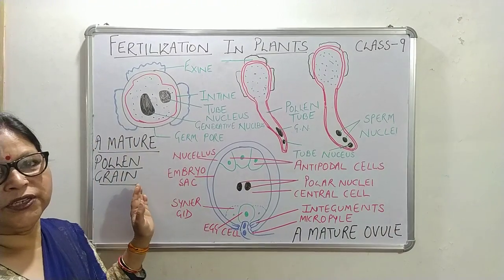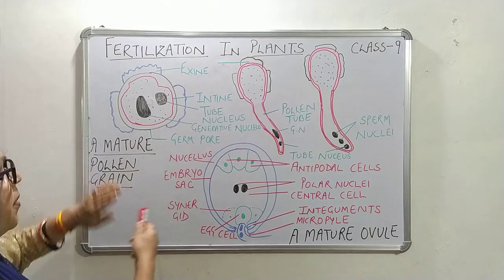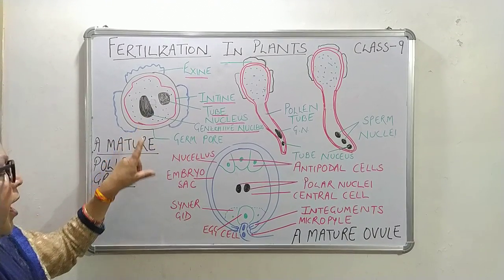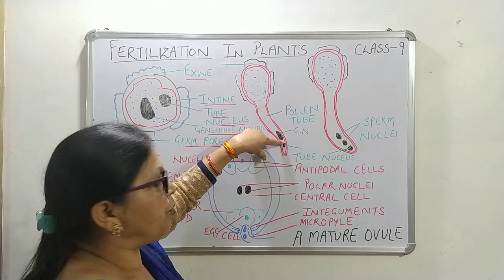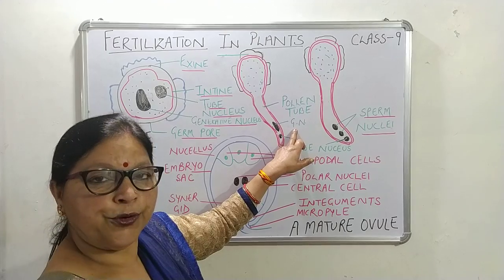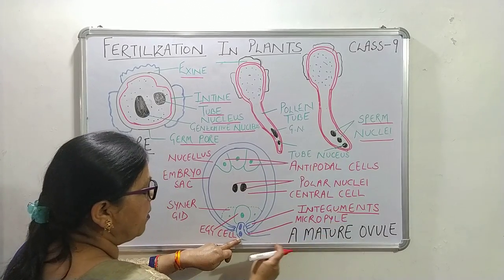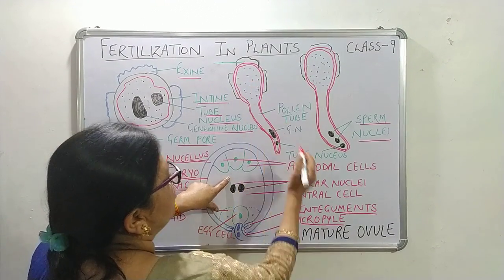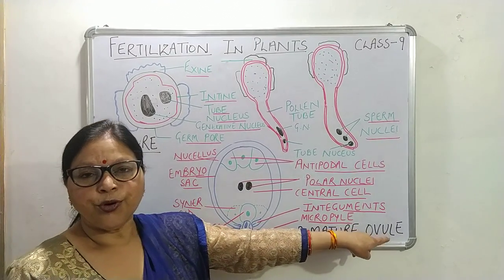CLASS 9 CHAPTER 1 STRUCTURE OF MATURE POLLEN GRAIN AND OVULE.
CHAPTER 1 STRUCTURE OF MATURE POLLEN GRAIN AND OVULE
CLASS 9